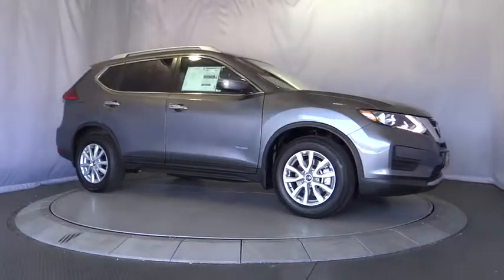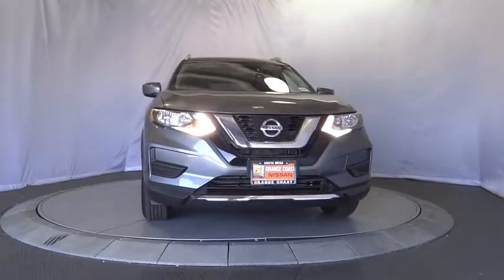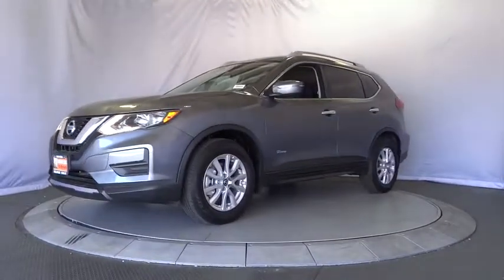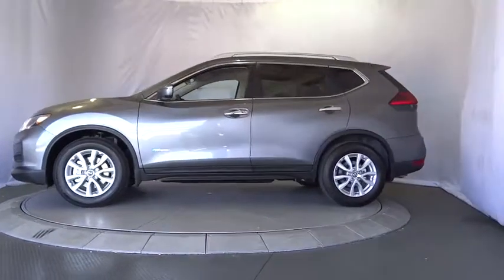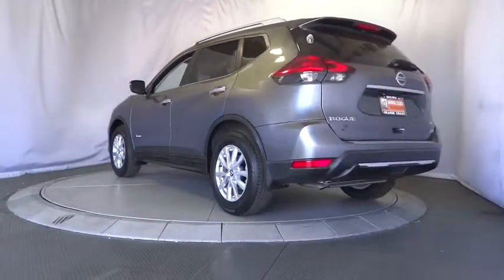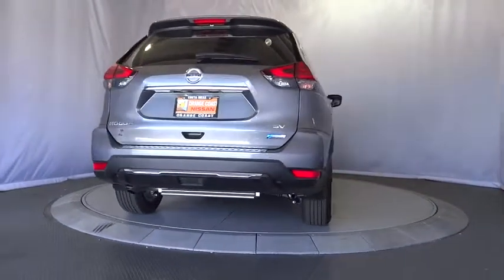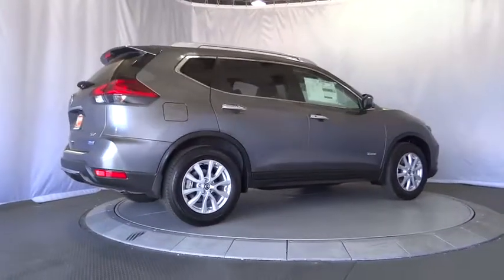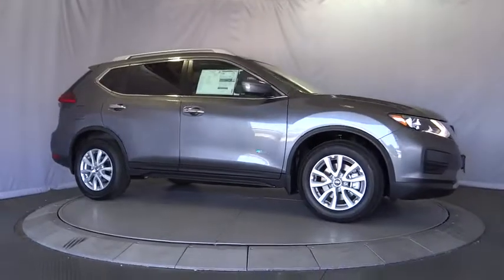2017 Nissan Rogue Costa Mesa, Huntington Beach, Irvine, San Clamente, Anaheim, CA RO71515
2017 Nissan Rogue SV Hybrid - Stock#: RO71515 - VIN#: 5N1ET2MT5HC785120